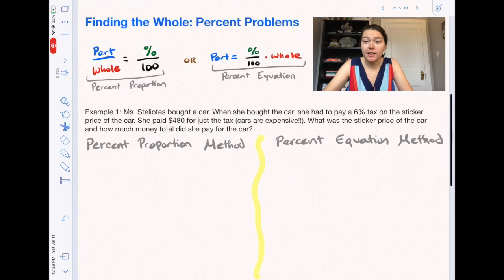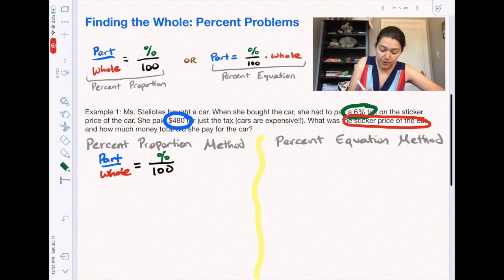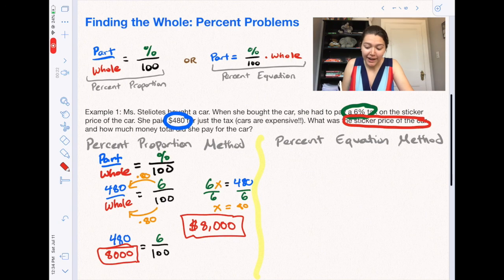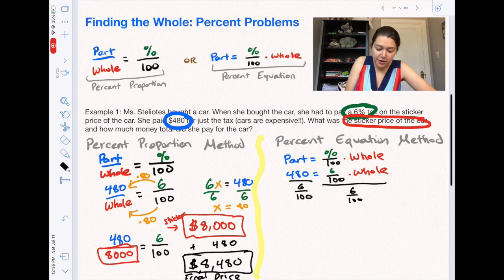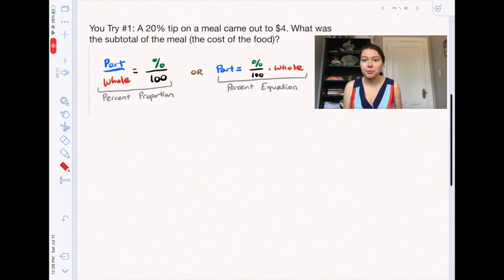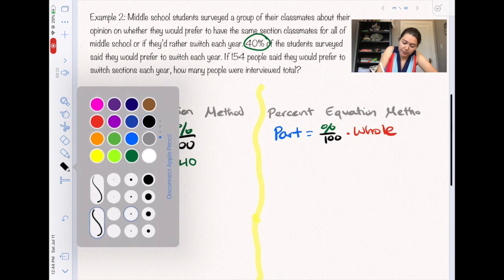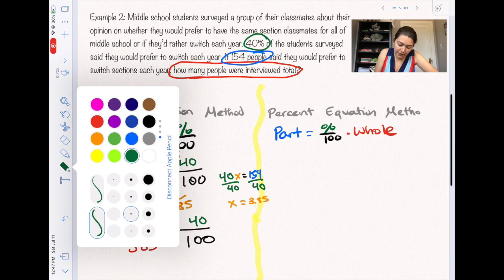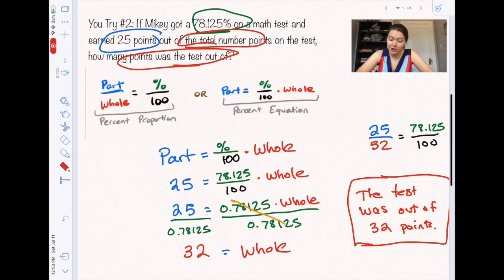Finding the Whole: Percent Problems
7th Grade Percent Problems: Finding the whole using the percent proportion and percent equation